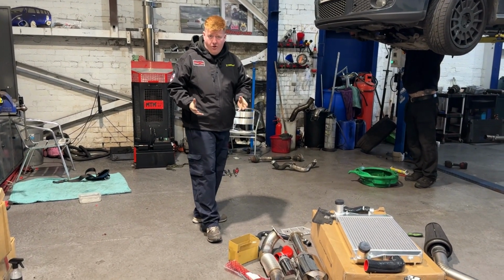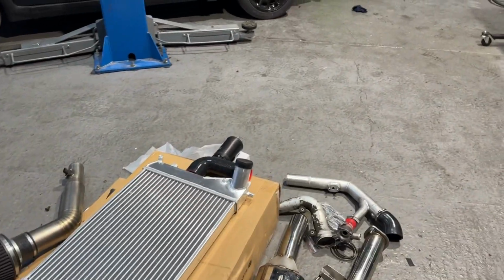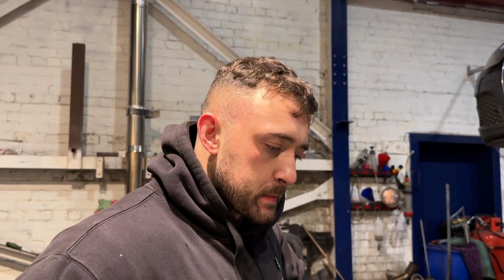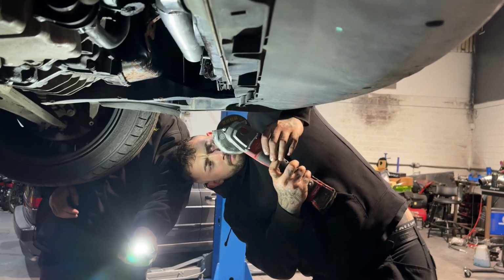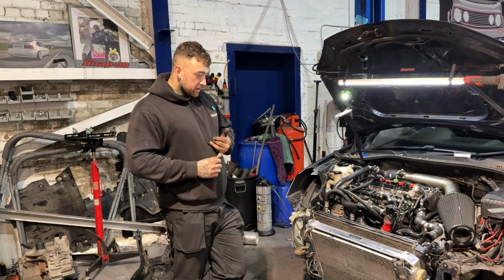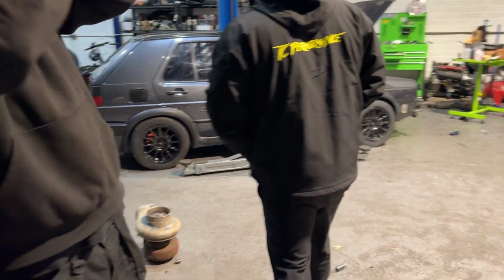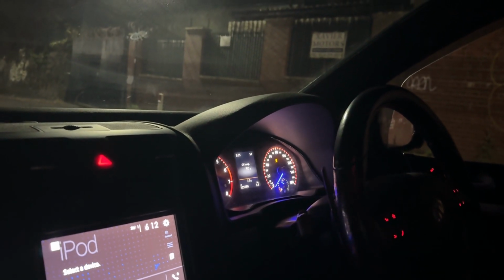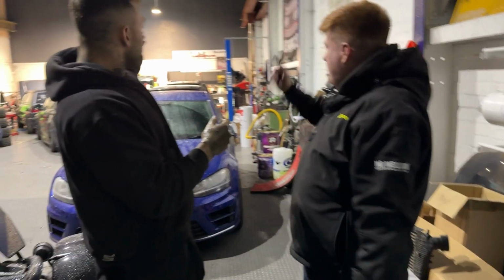Anti-Surge K04 Time For The MKV GTI!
Parts Used:
FalconTurbos/Turbocare:
Mamba Turbos Muffler Delete:

Be Social!

How to install k06-64 turbo mk5 golf gti
how to install trackslag exhaust
trackslag exhaust review
how to install gravity performance intercooler
gravity performance review
big turbo mk5 gti
anti surge core install
k04 turbo muffler delete review